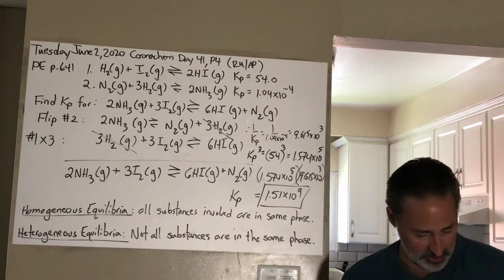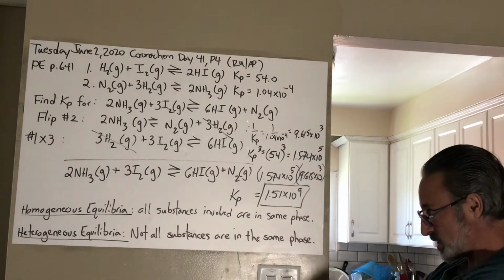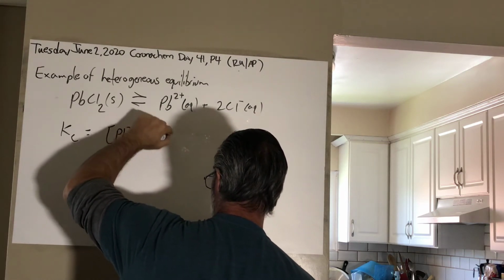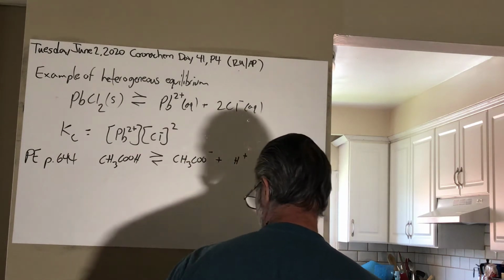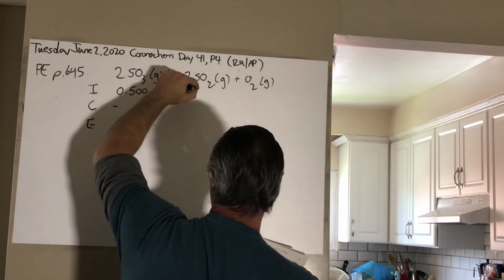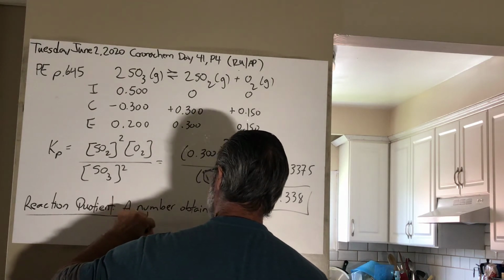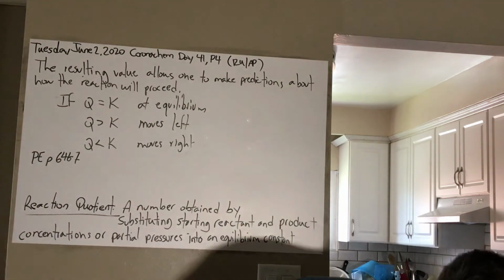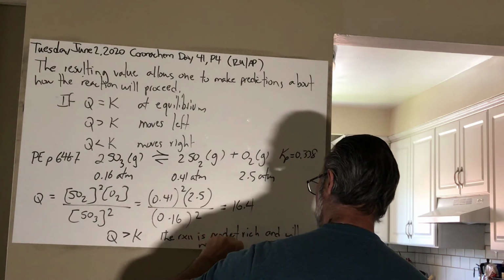Coronachem: Day 41, P4 (12U|AP)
ICE tables used in calculations of equilibrium constants or products depending on the problem. Introduction of Q, the reaction quotient, to determine the direction a reaction will move to attain equilibrium. Homework is Practice Examples from pages 648, 649.

Mr. Bozzi